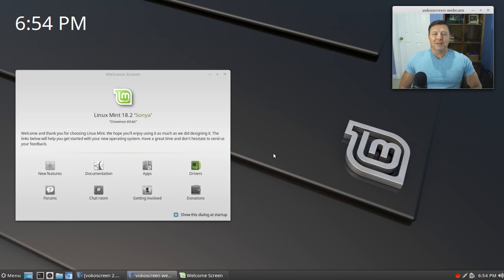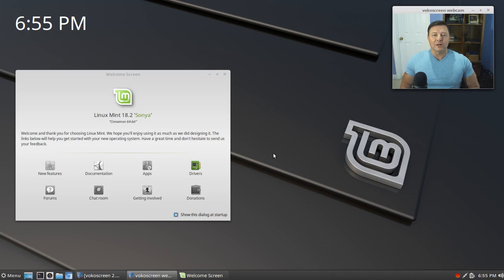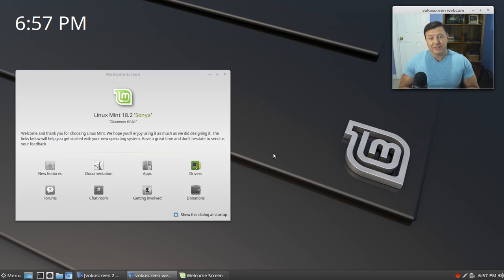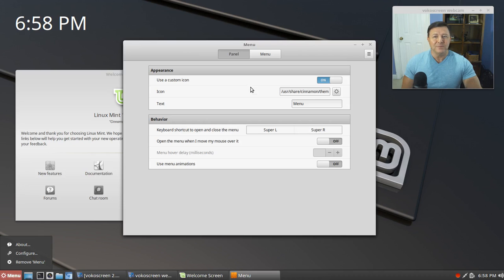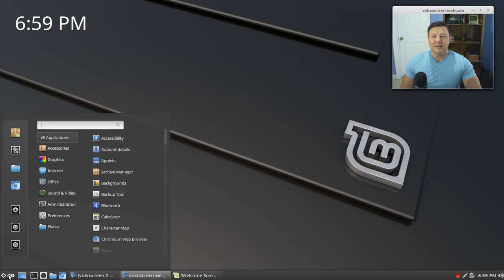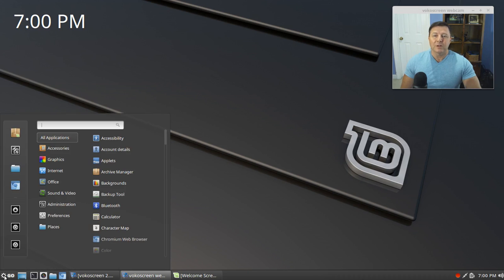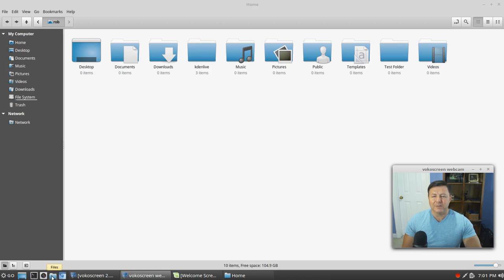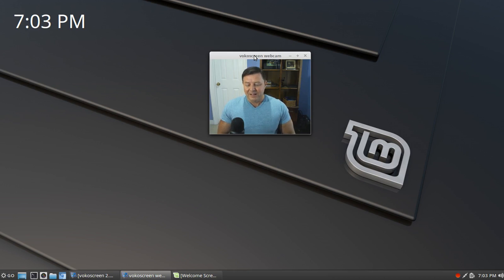Linux Mint 18.2 Beta - Engaged & Committed :-)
Well. I have let my big mouth talk myself into another distro.
This time around I will run the beta til the final release and then do a video review detailing the full on run at Linux Mint 18.2 Sonya.